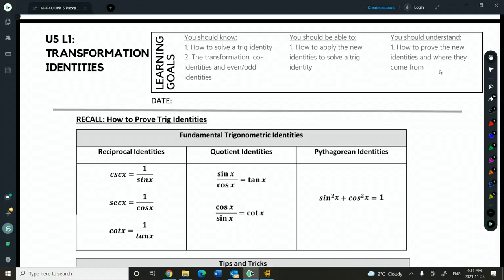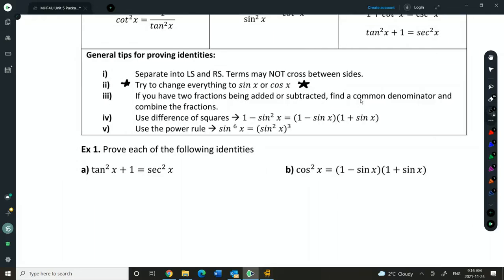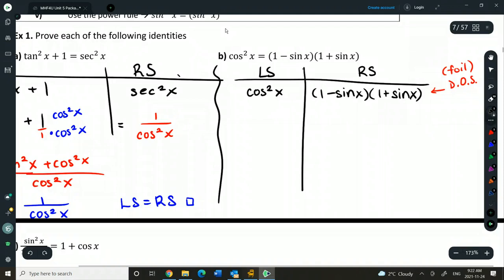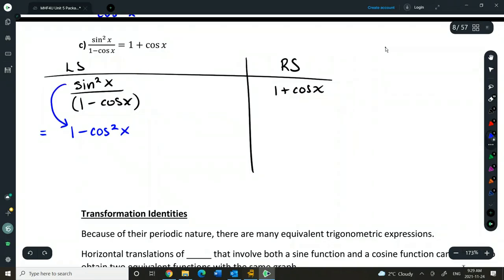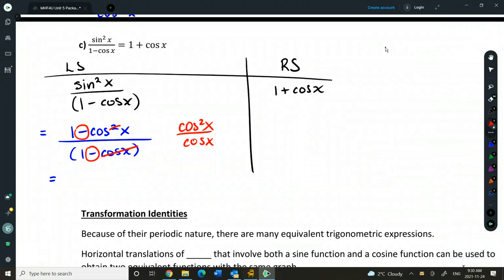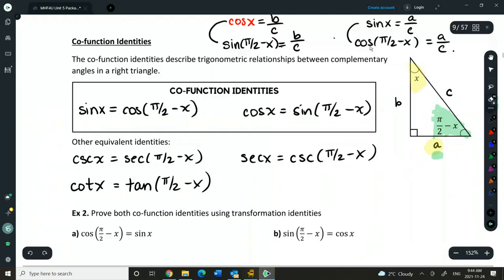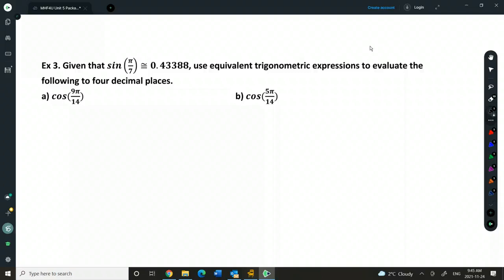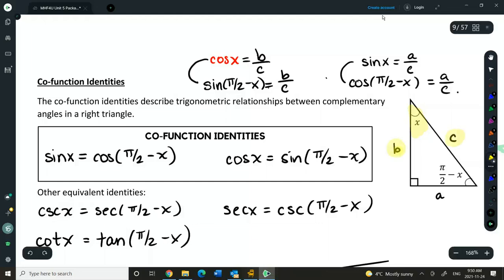Transformation Identities and Co-Functions Identities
In this video, we review how to prove trig identities and we learn about the development of the transformation, even and odd and co-function identities.